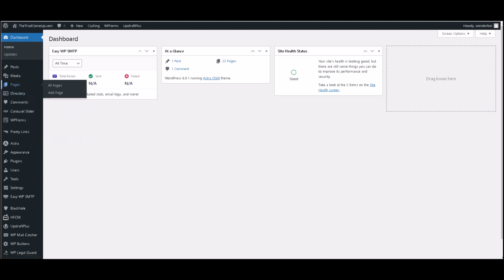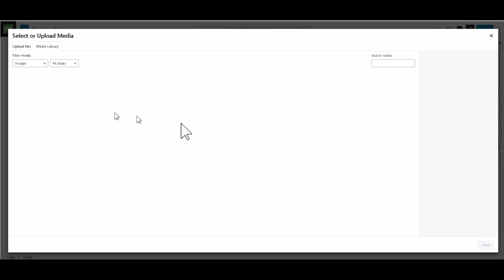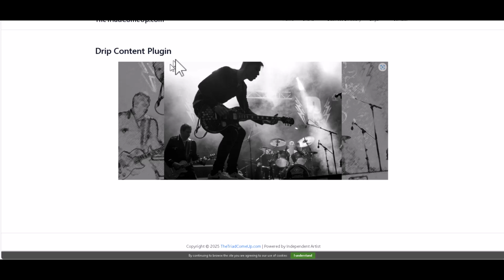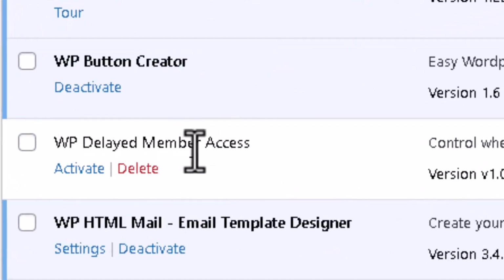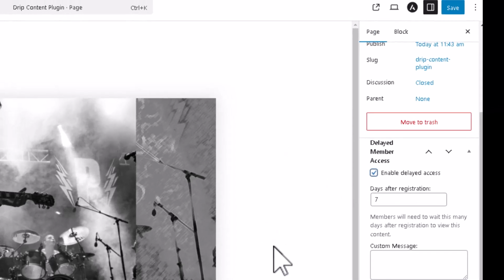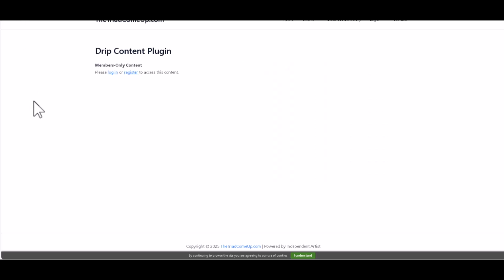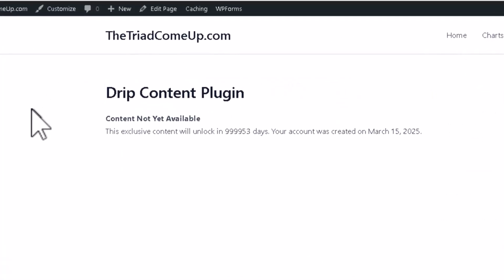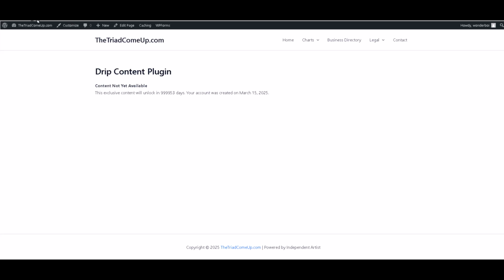Wordpress Drip Content Plugin 2025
I found the perfect, easy and simple to use Wordpress Drip Content Plugin!
It's called WP Delayed Member Access
WPDelayedMemberAccess.com